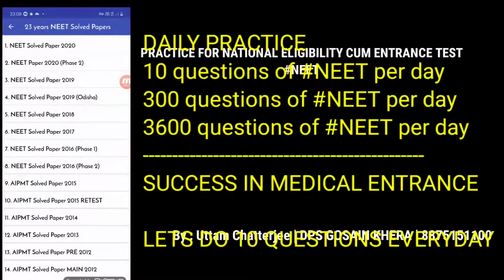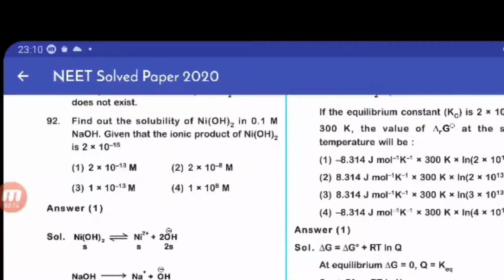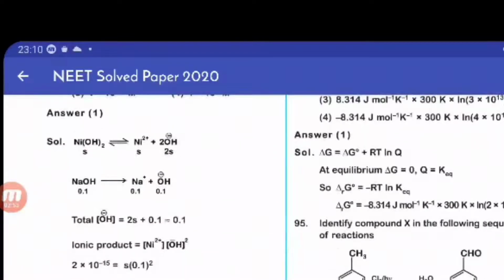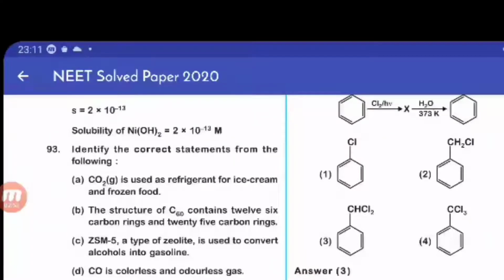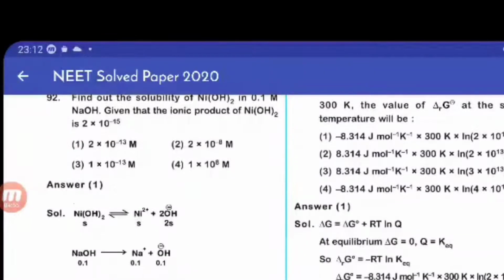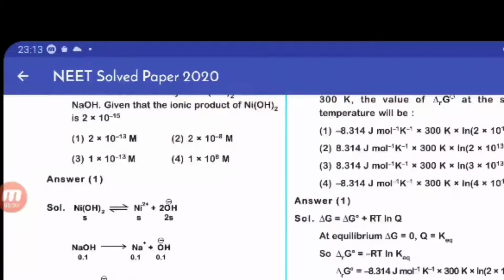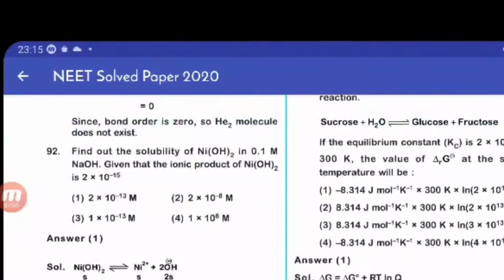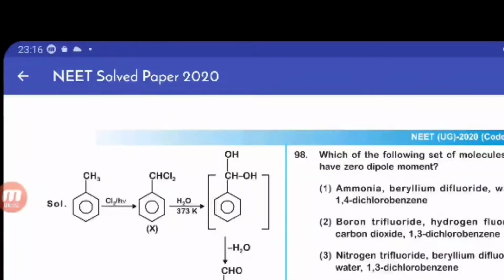DAILY PRACTICE PAPER NEET 210521